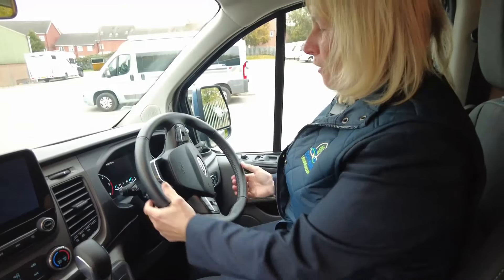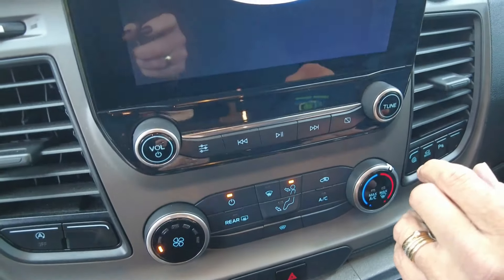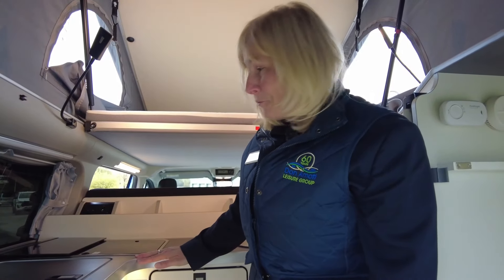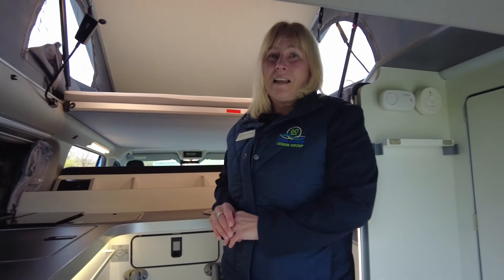USED WESTFALIA NUGGET PLUS AUTOMATIC - NOW SOLD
£50,995 WESTFALIA NUGGET PLUS AUTOMATIC
Here we have a super, used van conversion with this Westfalia Nugget Plus that is built to a Ford Transit Custom 2.0 litre TDCi 185 PS Ecoblue, Long Wheel Base with Start/Stop. This has the Ford screen with SATELLITE NAVIGATION, DAB RADIO, CRUISE CONTROL, CAB AIR-CONDITIONING, AUTO-LIGHTS/WIPERS, HEATED SWIVEL CAB SEATS/ARMRESTS.
This is a great camping vehicle but also great for everyday use, for shopping and school runs! Sleeping four, it has the travel seat incorporating 3 belts to the rear with isofix and on runnners to position this in the van and to make into a large double bed. The pop top sleeps another two people and can be accessed by a small ladder positioned on rungs to the rear. This conversion has vast storage towards the rear with a very workable kitchen space having a sink with hot and cold running water from an onboard tank, 2-gas hob and a fridge set within the worktop.
This conversion has an onboard cassette toilet and a screen that can be pulled across from the main conversion here.
Externally this Westfalia Nugget Plus has 16″ Ford Alloys, Awning, Parking sensors, Tailgate door.